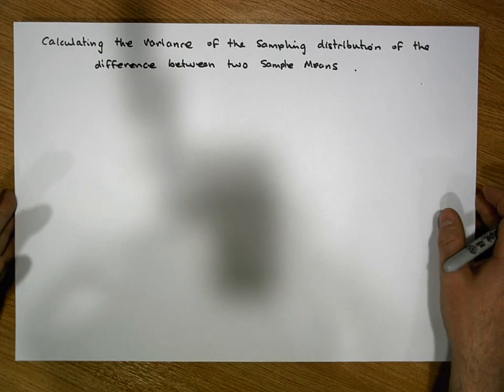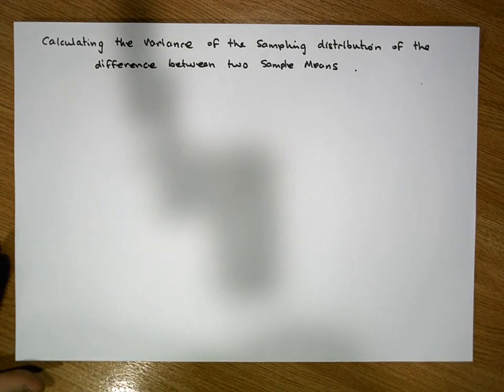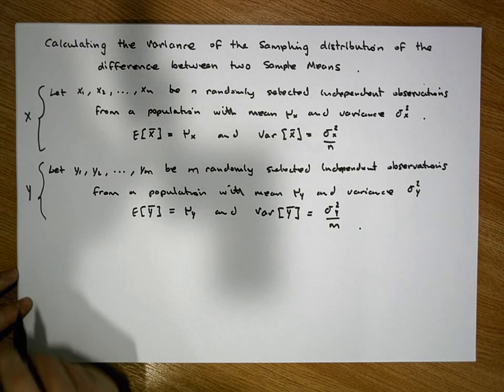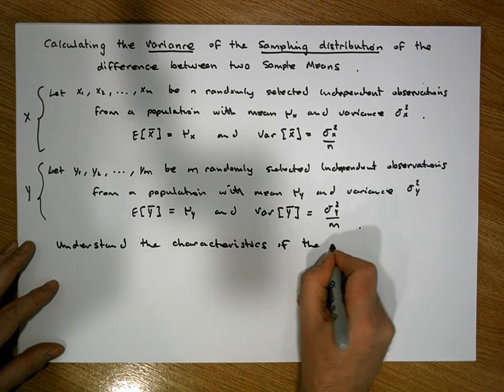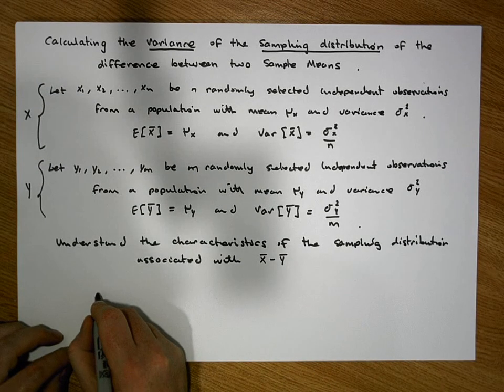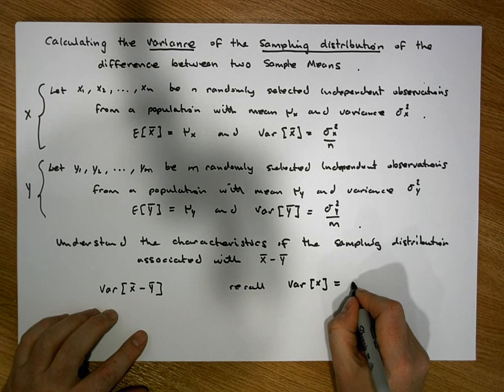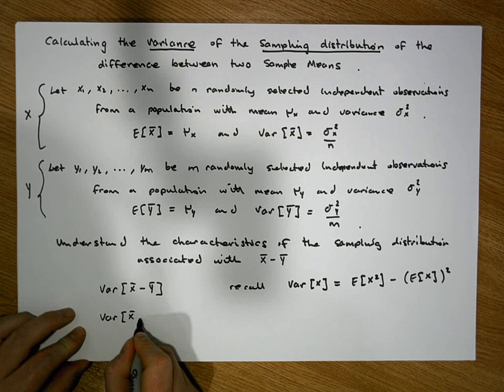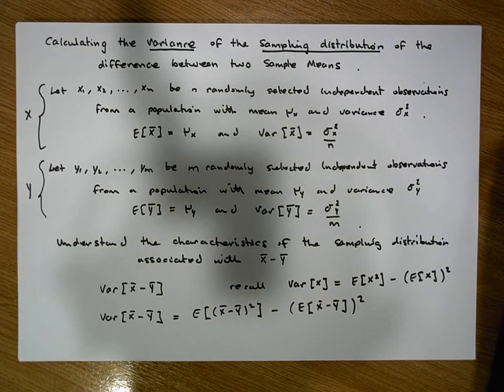The Variance of the Sampling Distribution of the Difference between two Means - Part 1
This short video presents a derivation of the Variance of the Sampling Distribution of the difference between two Means.